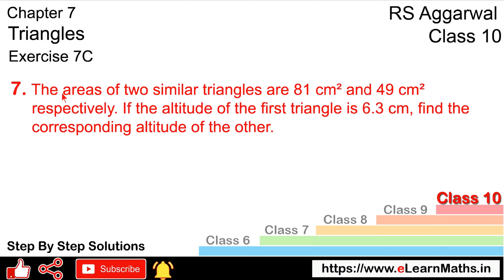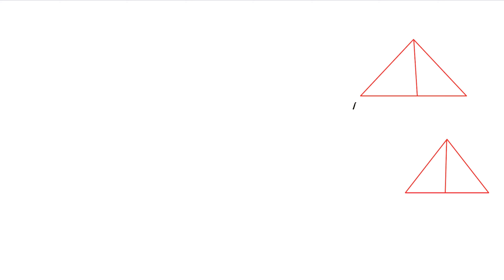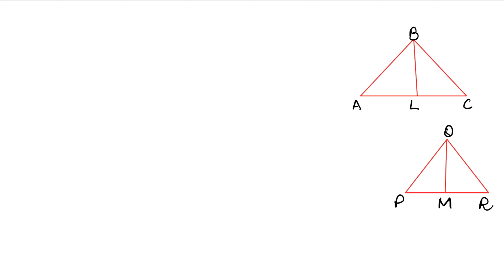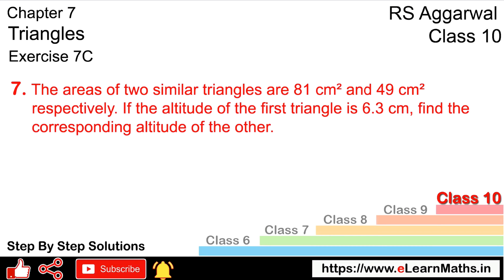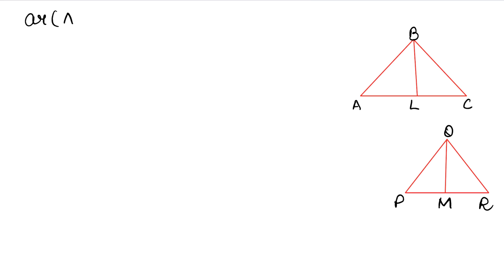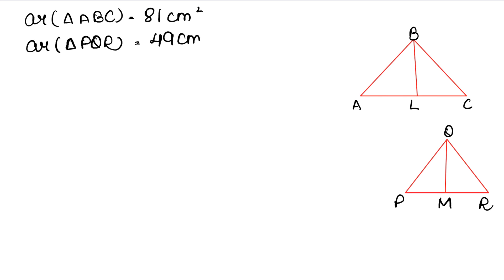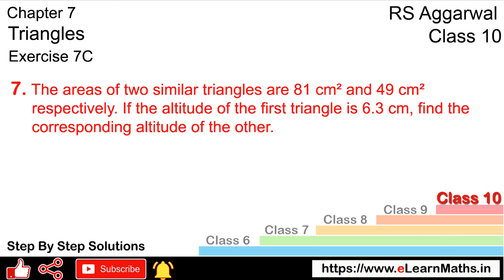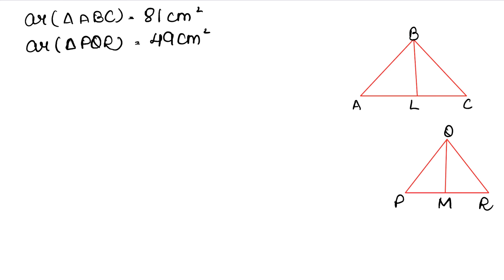Triangles | Class 10 Exercise 7C Question 7 | RS Aggarwal | Learn Maths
Book - RS Aggarwal
Class - 10
Chapter - 7 - Triangles
Exercise - 7C
Question - 7
Welcome to Learn Maths. This video will solve Question 7 of exercise 7C. Please share your queries and feedback in the comments section.

Regards,
Garima Agarwal